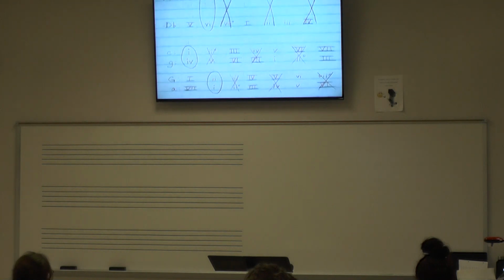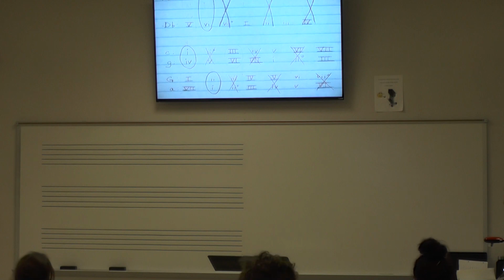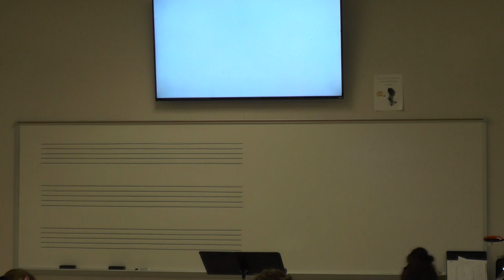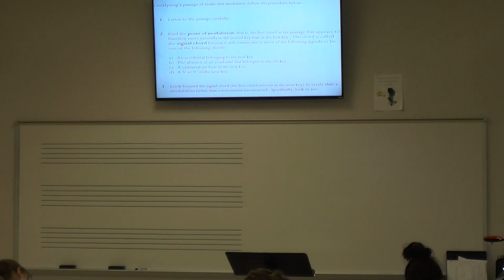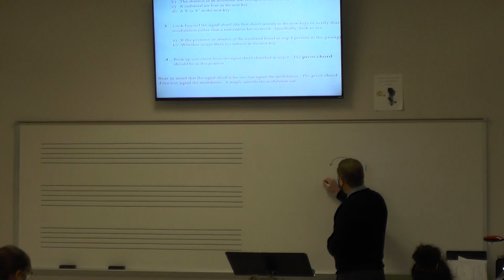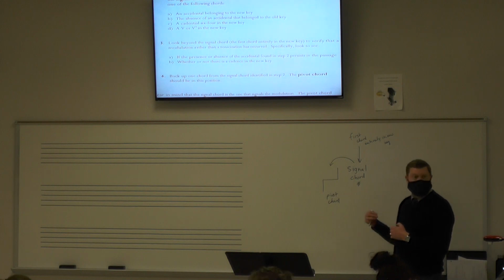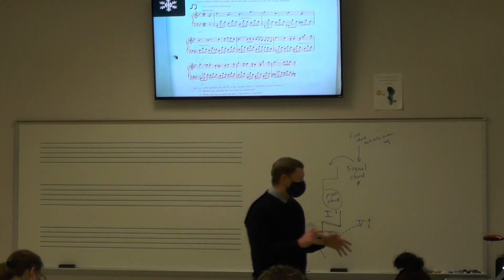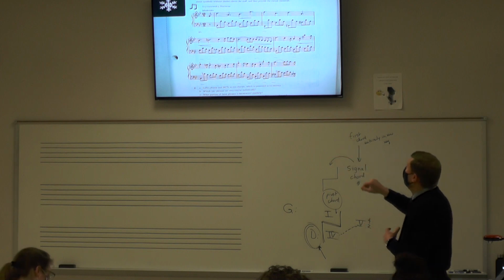Theory 2 April 16